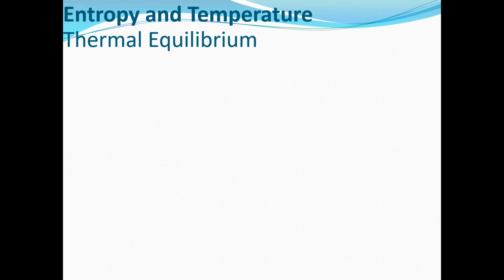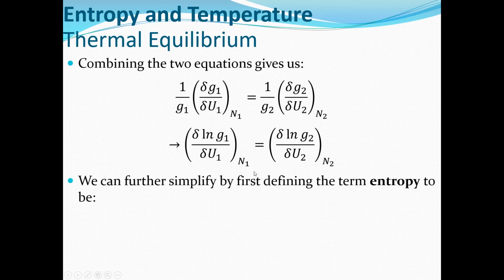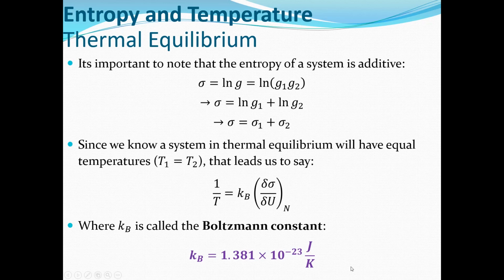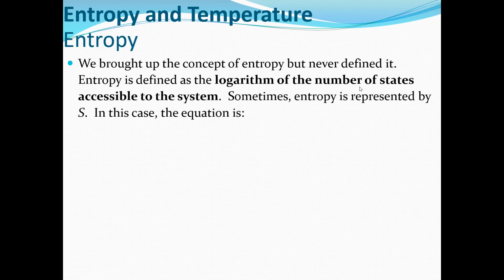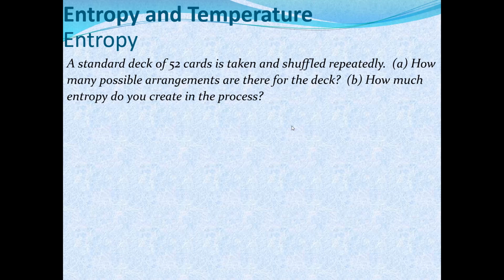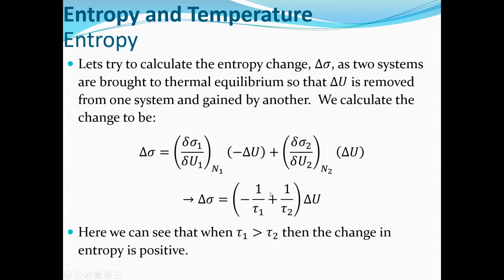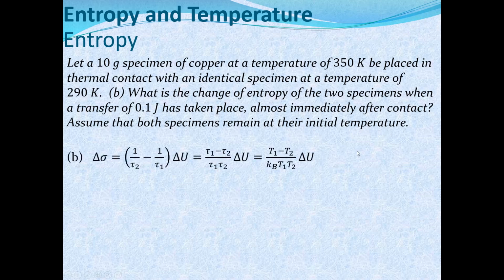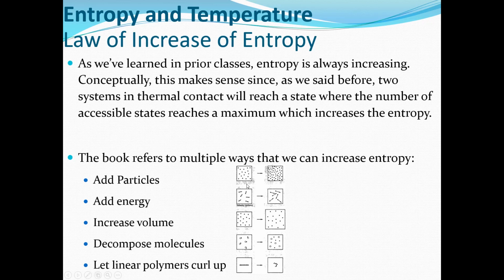02 - Entropy and Temperature (Part 2)